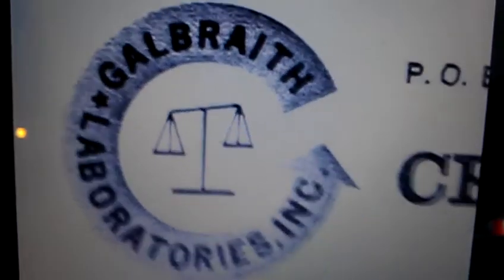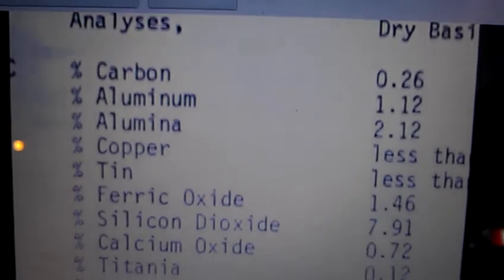Noah's Ark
This is a vclip of a shape of a huge boat mark in the mountains of ararrat, where according to the Bible, is where the Ark of Noah came to rest after the flood subsided.